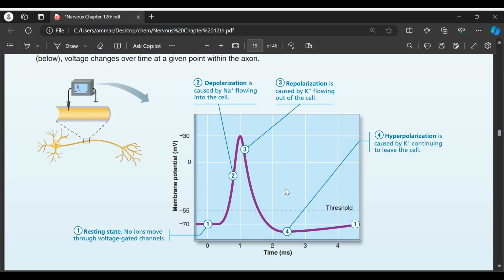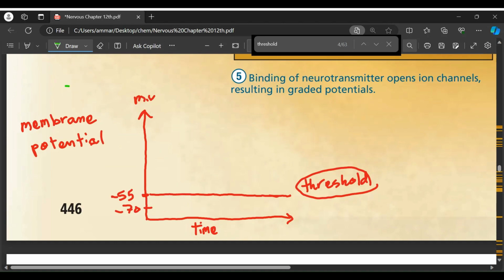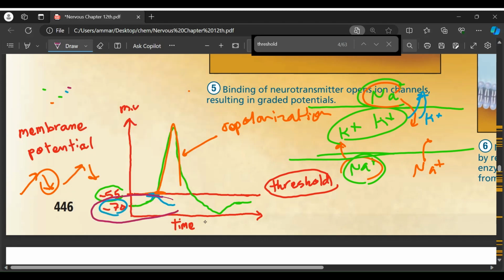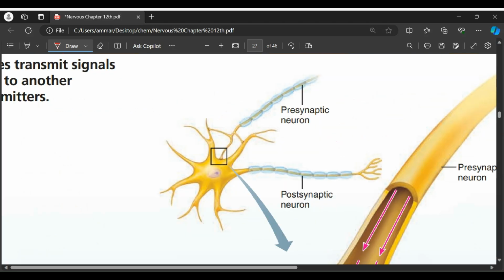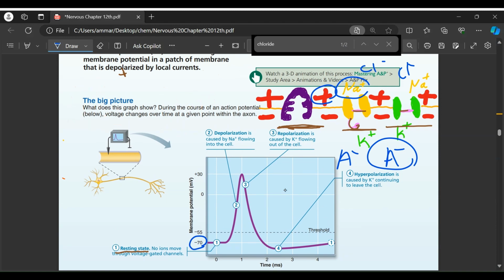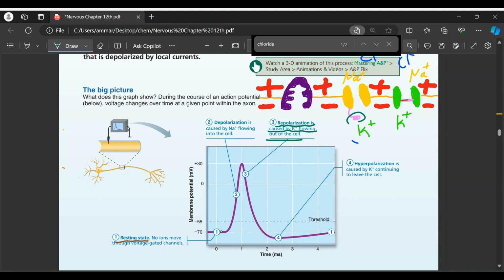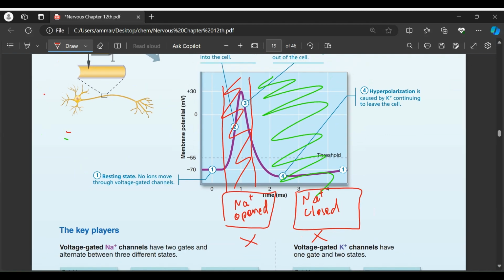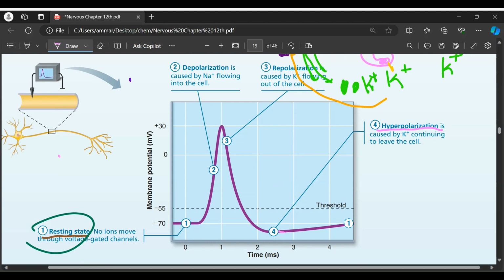Action potential (difference from the Graded potential _ initiation _ stages)